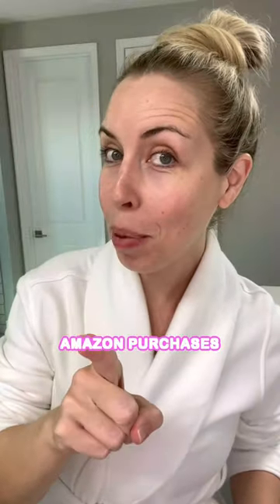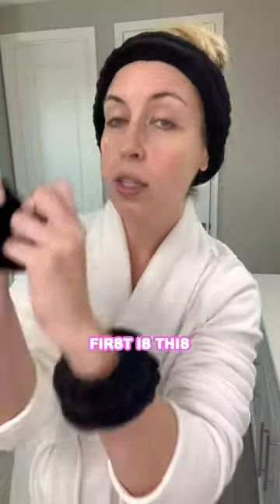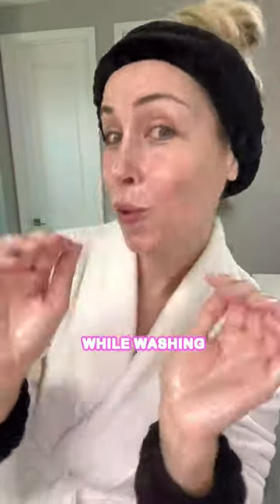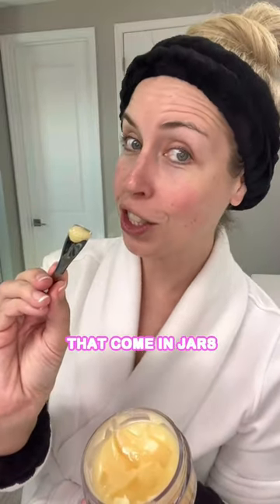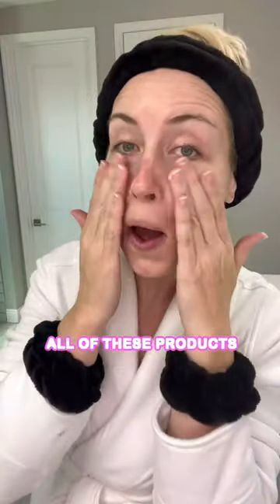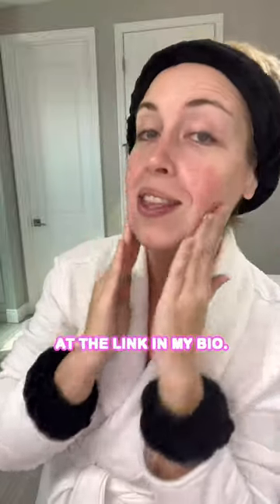Here are 2 Amazon must-haves for your skincare routine! Linked in my Amazon storefront